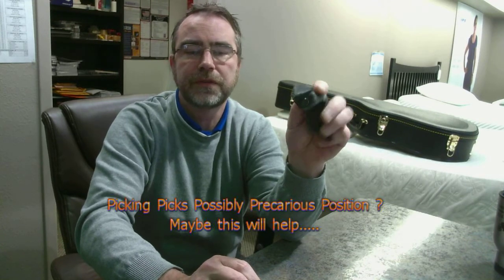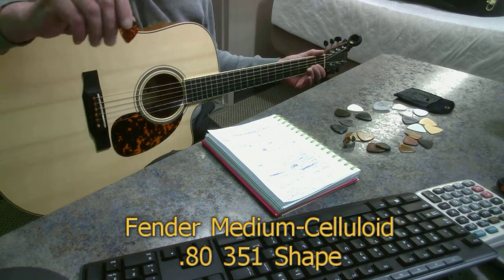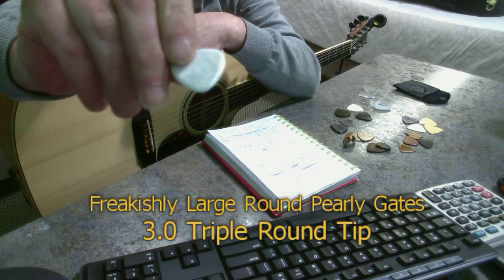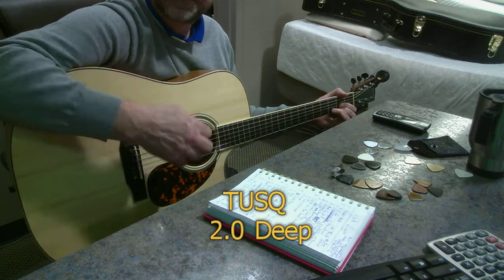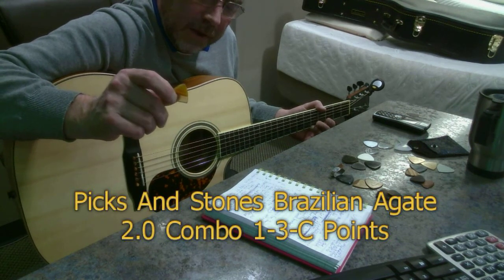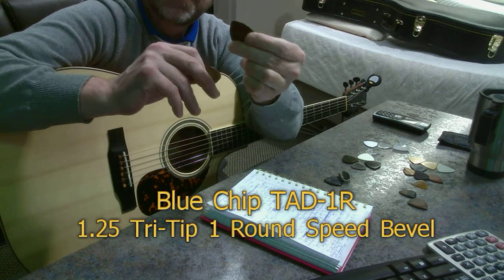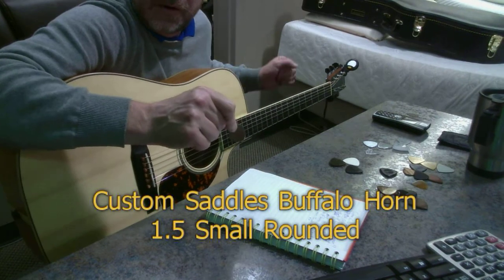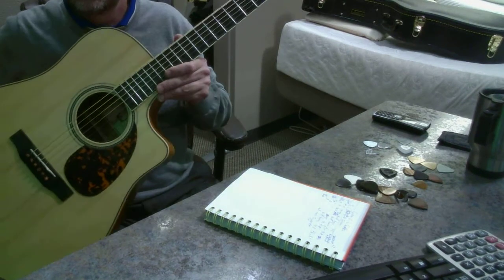Guitar Picks / Plectrums and material review with links to suppliers !!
In this video I will play with and give you my personal feelings and reviews on over 20 different specialty guitar pics.  I understand there are far more out there then these.  What sounds 'good' is relative to the listener, so I try to avoid opinionated statements, rather focusing on what my ear hears.  But of course, I have my own opinions :)

I have High Def photos of all of these pics publicly available to view at this

I will be recording brief audio files of each pic, thru a PA...rather then acoustically like this video...The recording quality leaves much to be desired. plus .I have found that the different picks make a much more discernible difference when the signal is amplified on my acoustic. Those files WILL be put on the page on this link once I get them done, in the meantime...enjoy some tunes I did.

Now for those of you who wish to skip thru me rambling on, and want to get to a specific pick, or link. here is the timeline.:

Fender Medium  .80   7:14 - 8:44   ...you can get these any wheres...

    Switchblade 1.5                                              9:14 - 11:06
    Medium Tri Tip 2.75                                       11:14-13:22
    Freakishly Large Pointed Tri Tip  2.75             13:28-15:16
    Freakishly Large Round Pearly Gates 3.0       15:26-17:42
    Colossal Ghost Rim 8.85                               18:10-20:22

       Warm .88                                                      20:44-21:48
       Warm 1.0 and Bright 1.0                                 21:50-22:48
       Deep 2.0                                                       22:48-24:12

        African Ebony 3320 Hard                               25:16-26:06
        Zebra-wood     2160 Medium                          26:09-27:40
        Bubinga         830    Soft                               27:46-28:40

           Brazilian Agate Combo 1-3-C   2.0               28:42-31:24

           Muldrow Gypsy Jazz    2.0 Rubber Grip         31:44-33:32
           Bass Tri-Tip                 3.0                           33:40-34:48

           TAD45 1 Round tip 1.0  No Bevel                   35:44-37:46
           TAD50 1 Round tip 1.25 Speed Bevel             37:46-39:12
           Thumb Pick Rounded    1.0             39:14-41:00

            Trimus 350B 3.5 Tri Point              41:00-42:54

              Buffalo Horn small  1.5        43:18-45:48
              Buffalo Horn Bass 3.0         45:48-47:22
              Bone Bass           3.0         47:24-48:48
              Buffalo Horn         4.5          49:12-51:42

If you have any question that I might help with, feel free to message me.

I hope this may have helped you...even if to give you some new ideas of things to try... Be careful though...it is quite the addiction !